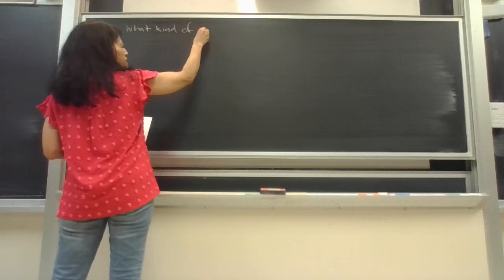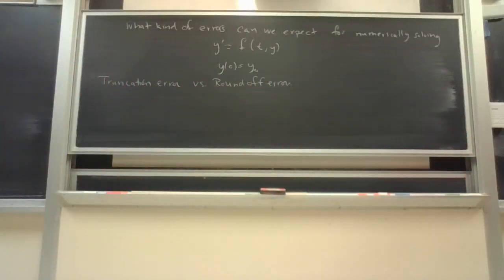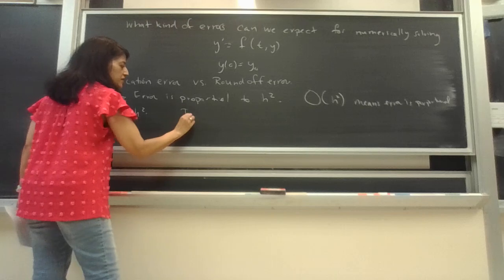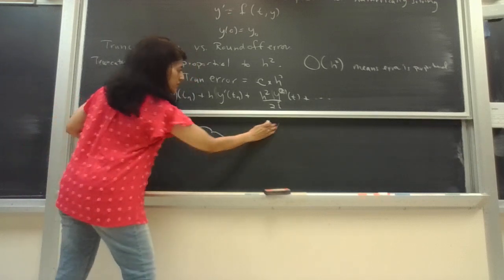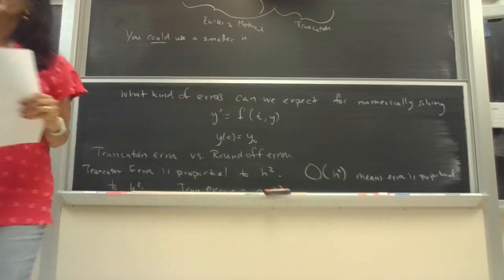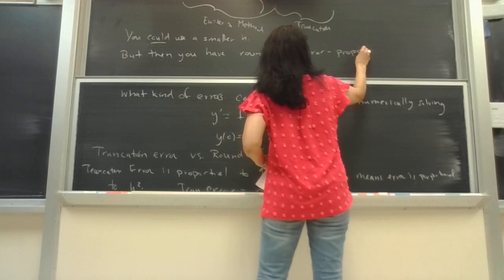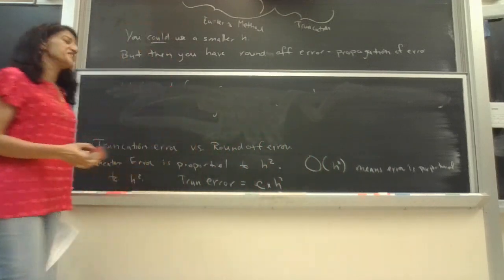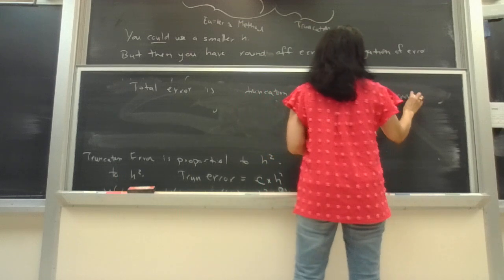A little on round off error and truncation error